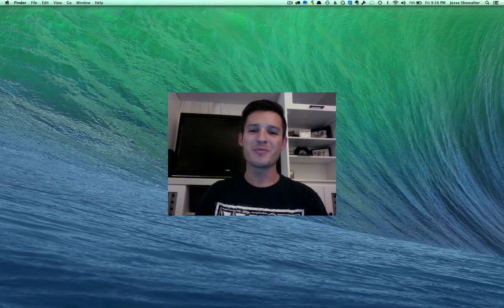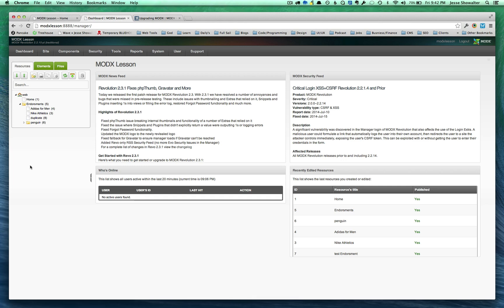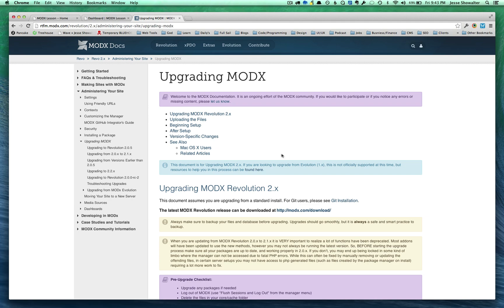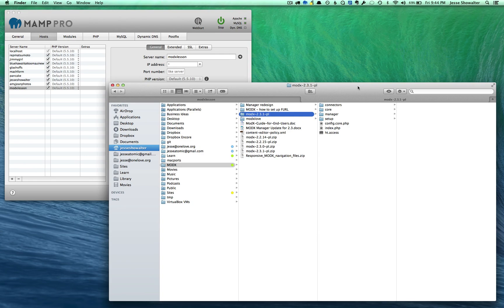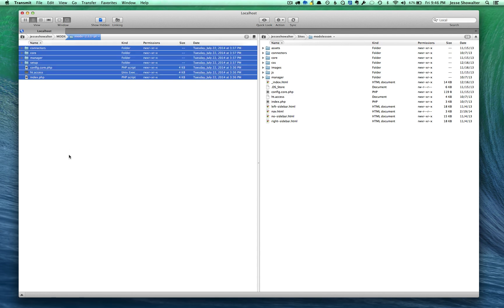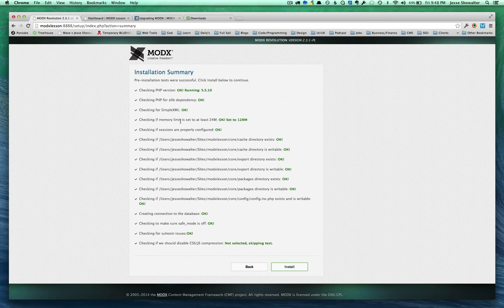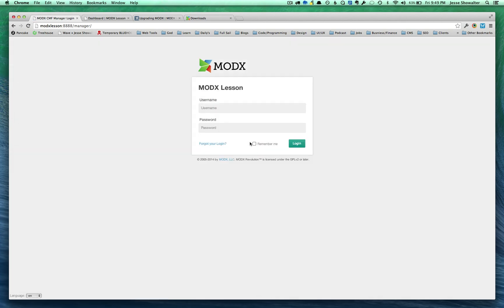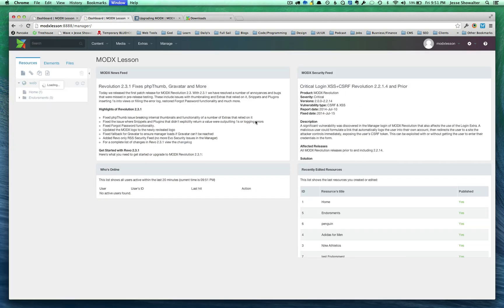Updating MODX CMS to a newer version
In this short screencast I walkthrough how to update MODX to a newer version.